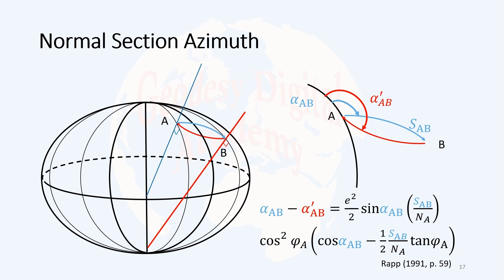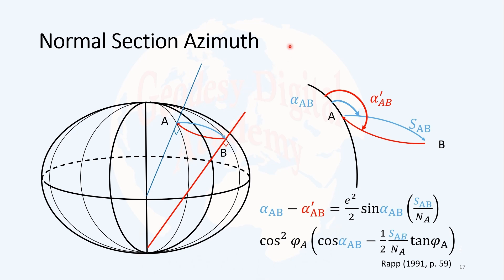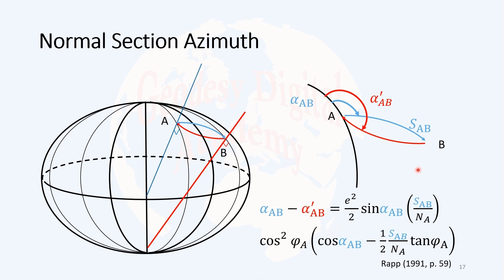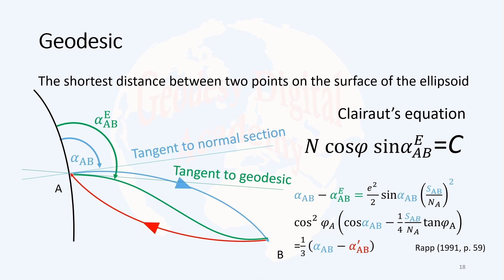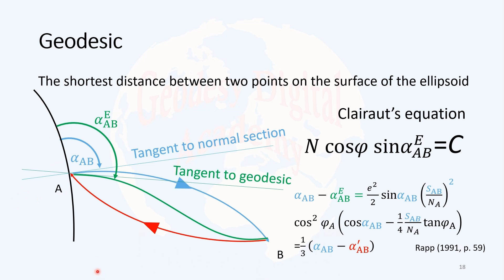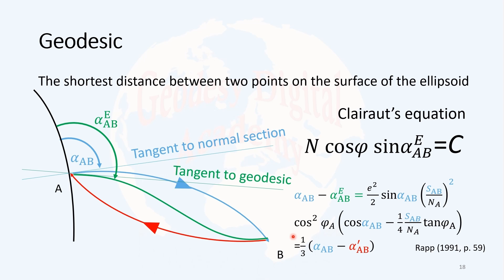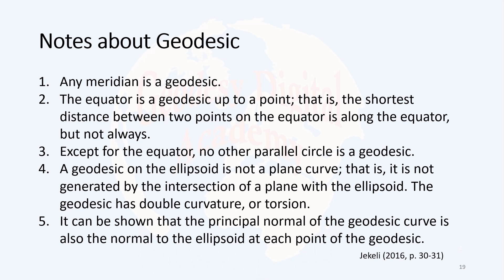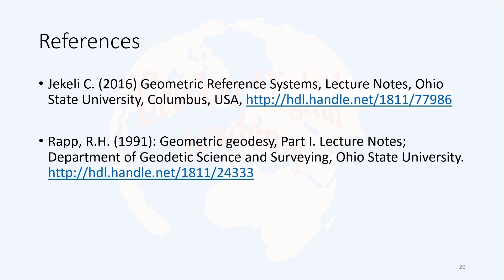2-4 Normal Section Azimuth and Geodesic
The normal sections at two different points on the surface of a biaxial ellipsoid are skewed, meaning they are neither parallel nor intersecting. Moreover, they cannot lie within a single mathematical plane. As a result, the normal section from point A to B does not coincide with the normal section from B to A, or the reverse normal section. Therefore, these two normal sections will have different azimuths.

A geodesic is the shortest distance between two points on the surface of the ellipsoid. Neither the normal section nor the reverse normal section is geodetic. A geodesic is not a straight curve; it has two curvatures or torsions. All points along a geodesic satisfy Clairaut's equation (for proof, see Jekeli 2016).

In this video, these concepts are explained with figures, and the mathematical formulae for computing the differences between the azimuths of the normal and reverse normal sections, as well as the normal section and the geodesic, are presented.

Reference

Jekeli C. (2016) Geometric Reference Systems in Geodesy, Lecture Notes, Ohio State University, Columbus, USA,